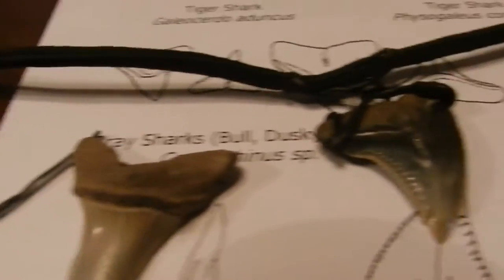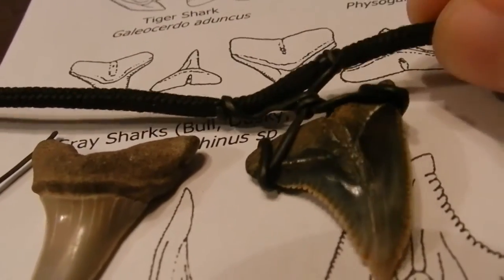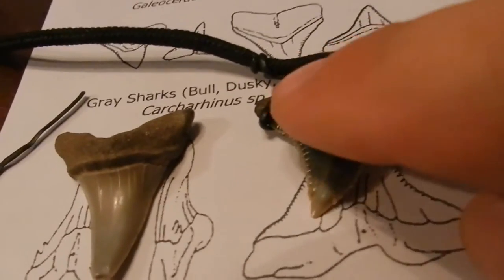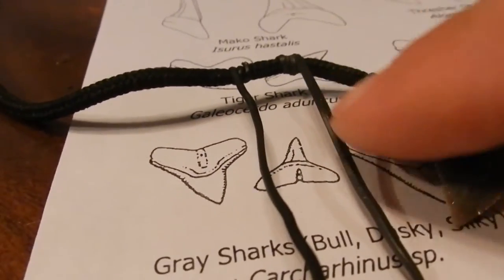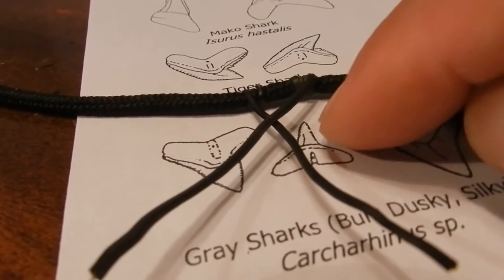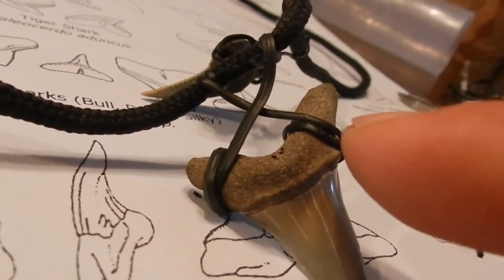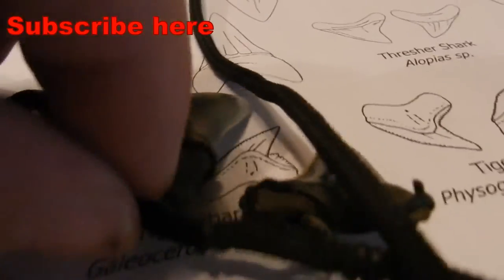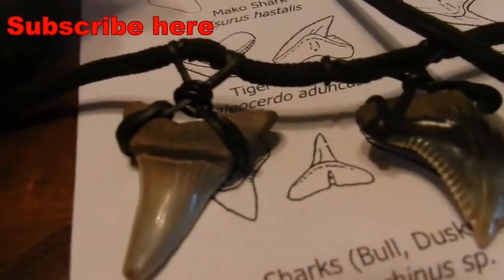How to Mount a Sharks Tooth on a Necklace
This is also a homemade necklace.